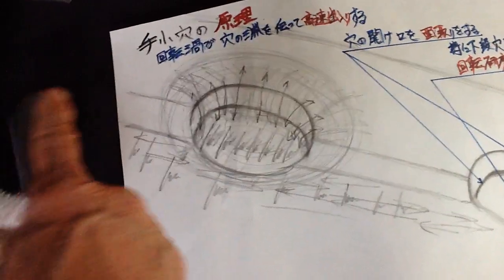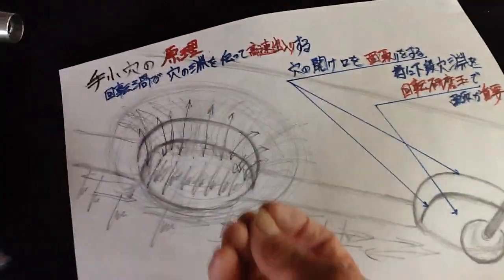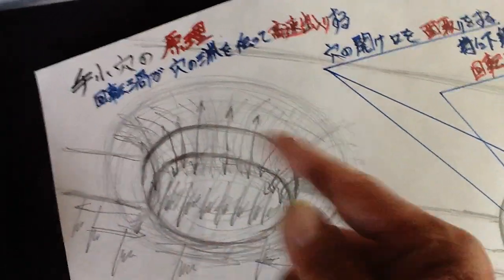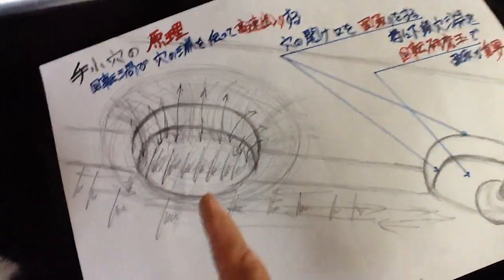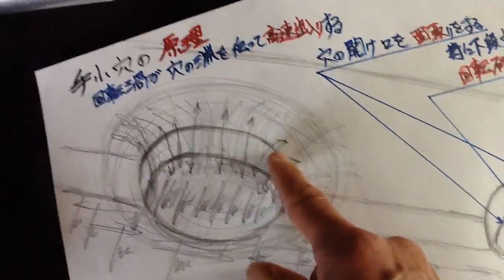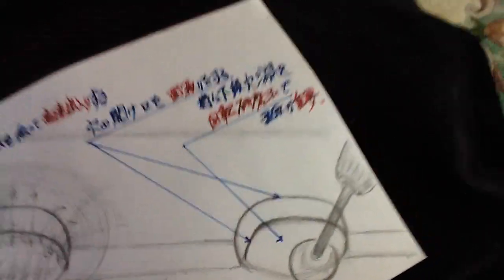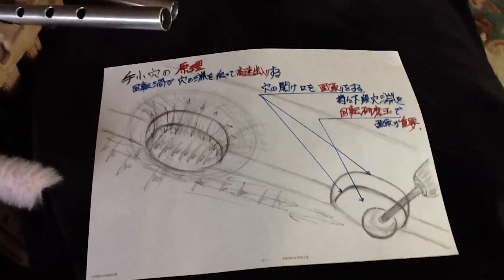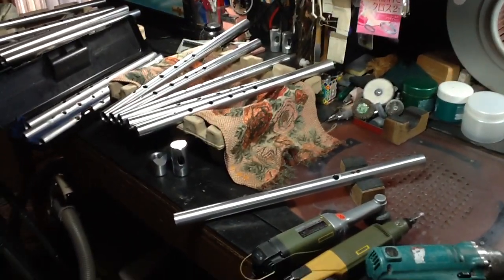尺八制作新製作方法 金環楽器ハイブリッド＊重要＊手小穴奥の面取り特に第五穴をお送りしています。